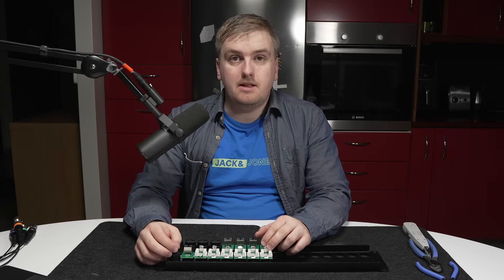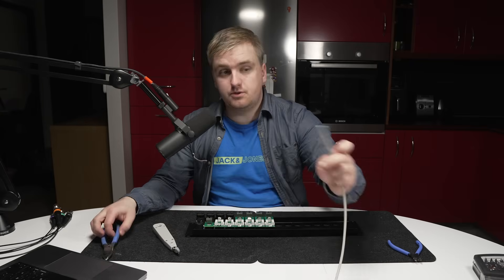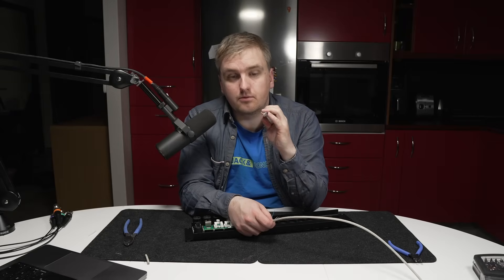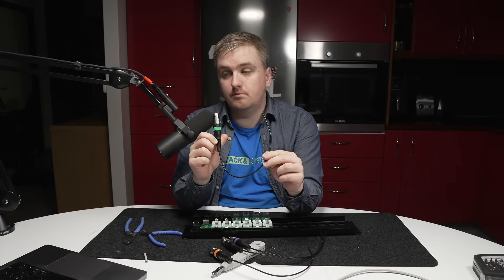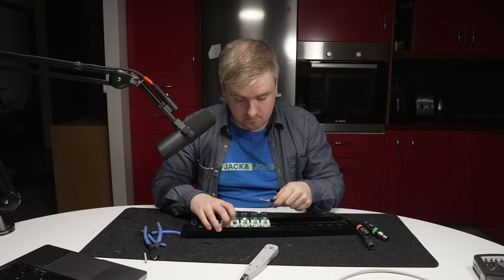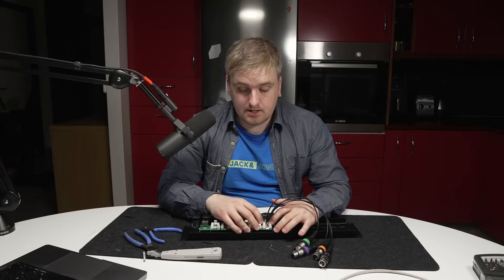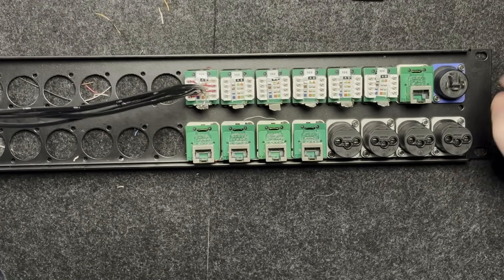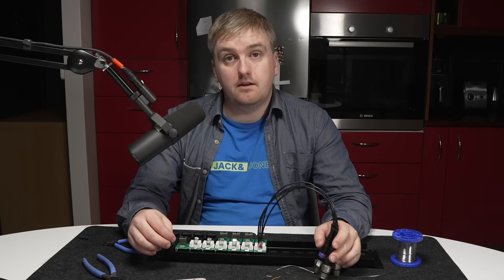Analog Audio over Cat 5/6/7 - Building your own panels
A short introduction on how easy it is to wire up your own Audio over Cat solutions using Neutrik punch connectors.